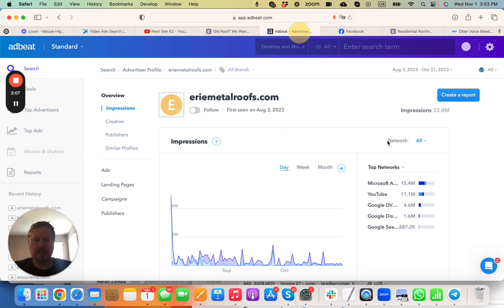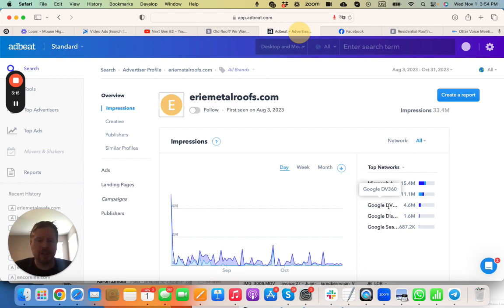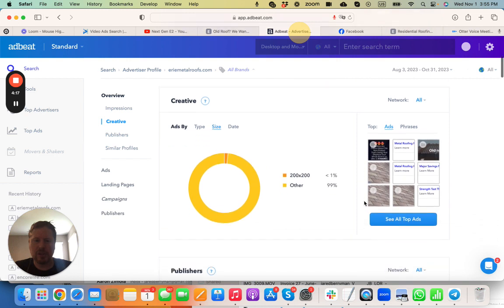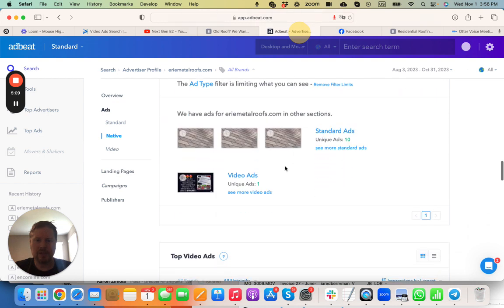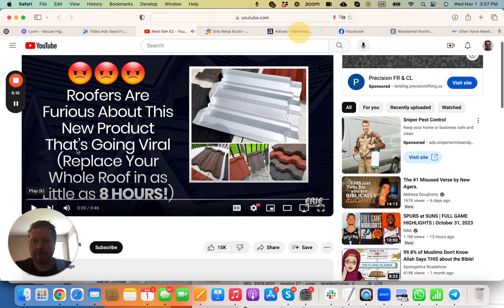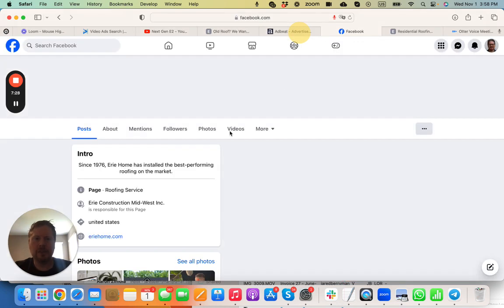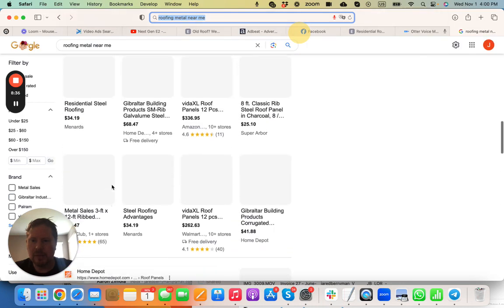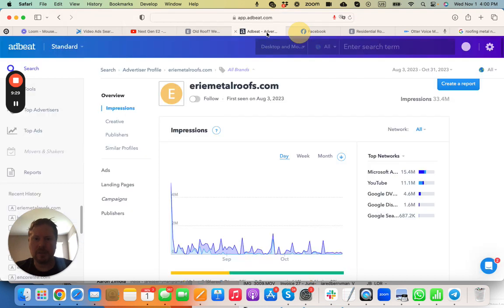Business Ad Review: Dissecting Erie Home's Big Dollar Ad Strategy! 🏠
Welcome to our Business Ad Review series! In today's episode, we dive deep into Erie Home's advertising strategy, a roofer that provides metal roofs. From Microsoft ads to YouTube campaigns, find out how a leading roofing company leverages thousands in ad spend. Whether you're in roofing or any other B2C business, there are valuable insights here for everyone! 👇

00:38 - Introduction to Erie Home
02:12 - Analyzing ad platforms they use
05:28 - Detailed look at their YouTube ad strategy
07:55 - Cost-effectiveness of different platforms
09:30 - Key takeaways for your business